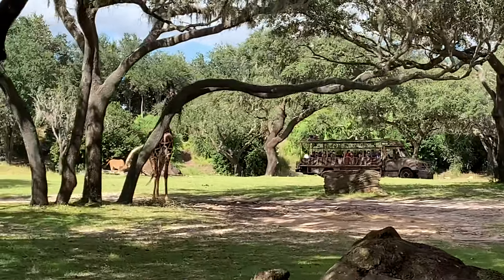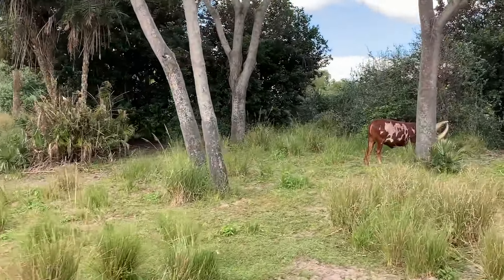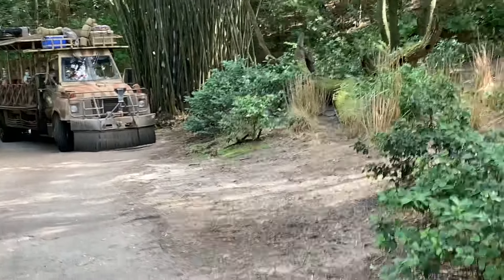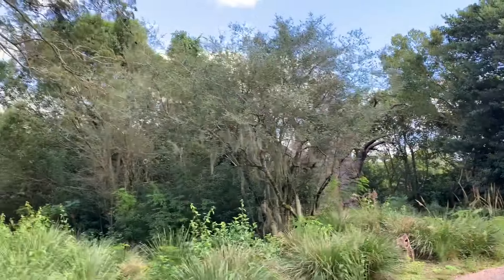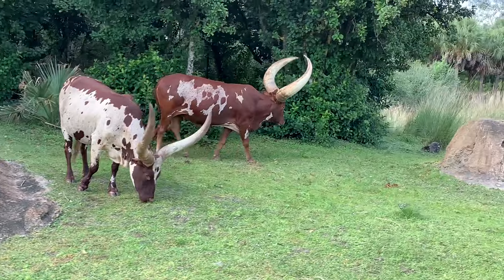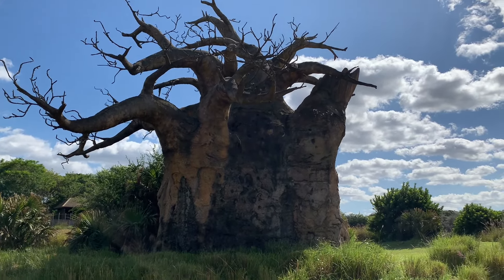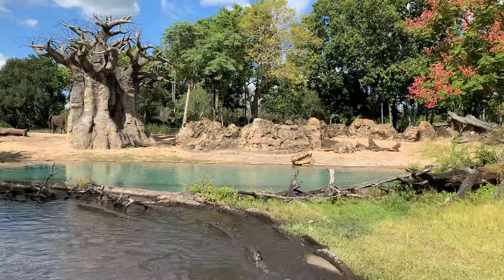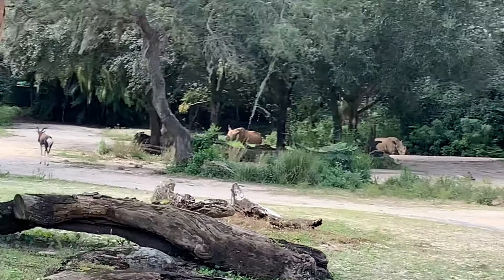Kilimanjaro Safaris at Disney’s Animal Kingdom